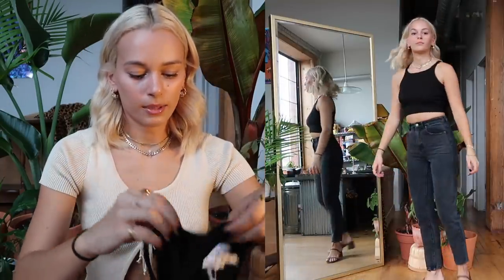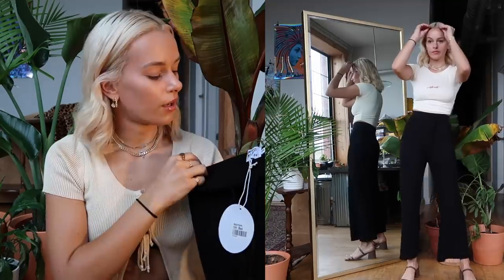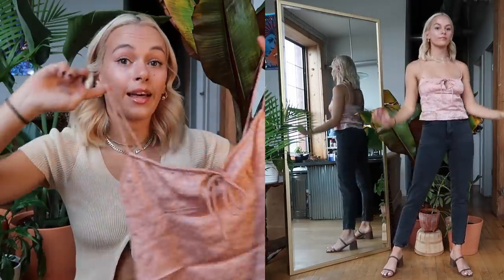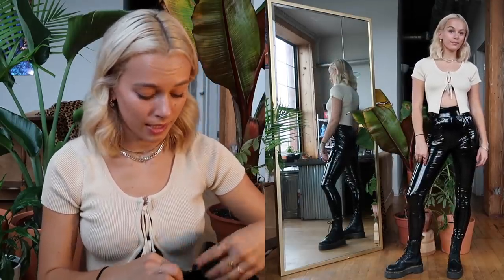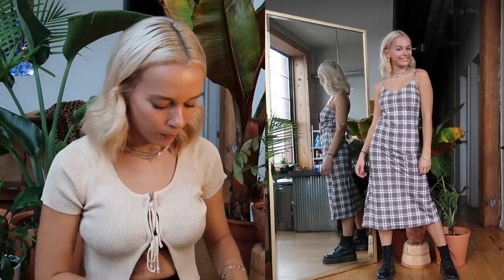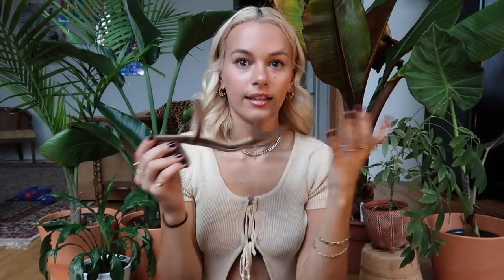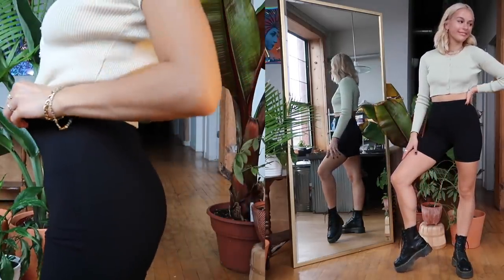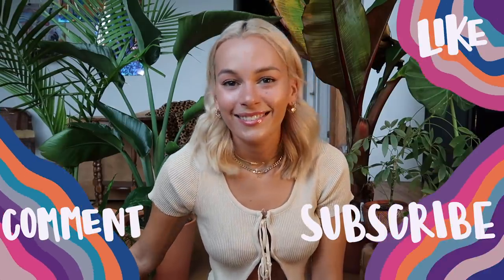FALL TRY ON FALL CLOTHING HAUL ft. princess polly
Motel Hera Top Dusty Pink
SIZE US 4

Cabra Jumper Black
SIZE S/M

Afends Heartbeat Raglan Tee Eggnog
SIZE US 2

The Michael Top
SIZE US 2

Vovo Pants
SIZE US 2

Black Bermuda Cycling Shorts
SIZE US 2

Zaiden Jeans Black
SIZE US 2

Wilds Eyes Tank Black
SIZE US 2

Therapy Goldie Heel Tan Croc
SIZE US 9

Majid Pants Black
SIZE S/M

Zahira Top Green
SIZE S/M

Motel Julia Dress Purple Check
SIZE US 2

Kari Crop Top Beige
SIZE XS/S